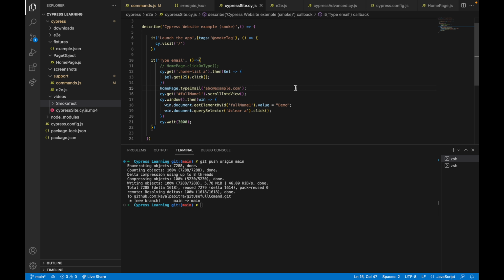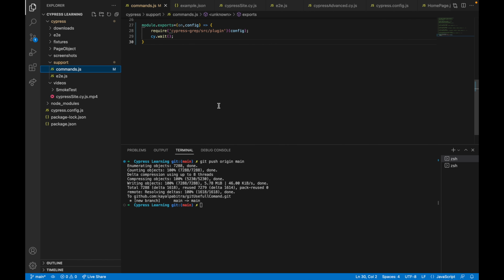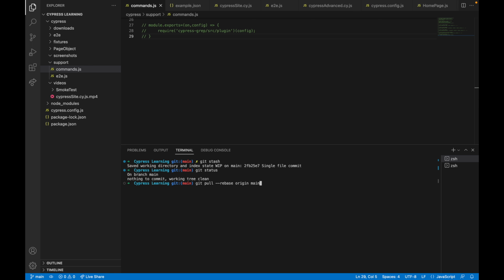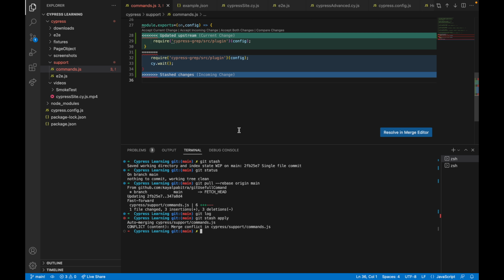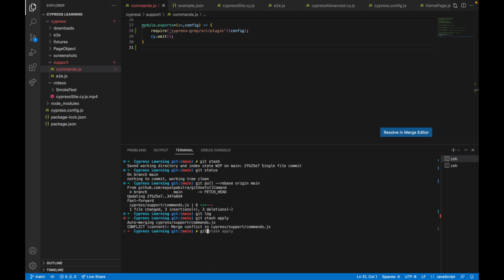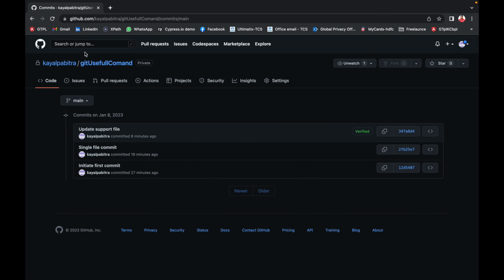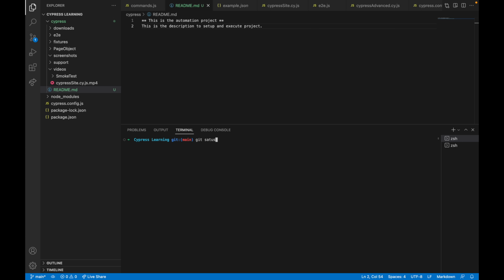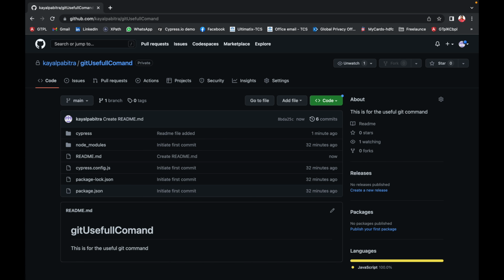How to fix GIT conflict and other use full GIT command. GIT cli command for every developer.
This is GIT use full command part 2 video. This video include
GIT use full command Part - 2 Video
- How to fix GIT conflict.
- How to see git log.
- How to see git commit message.
- How to create README file.
- How to do GIT stash and stash apply.